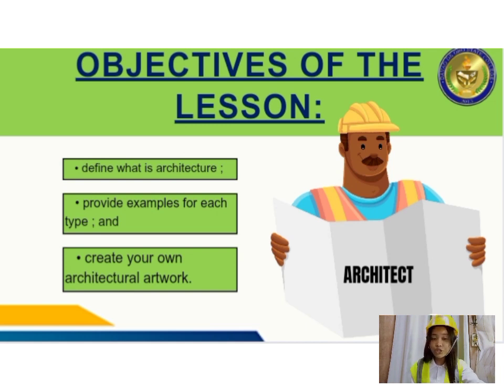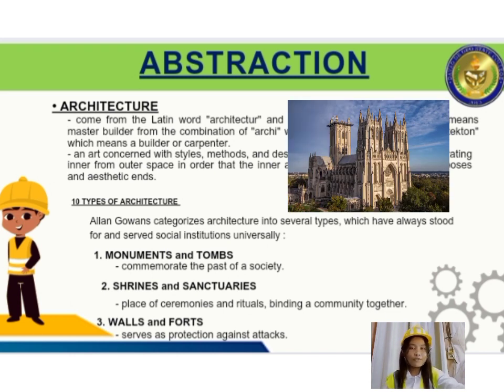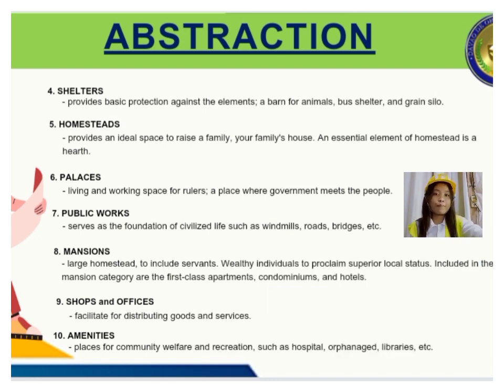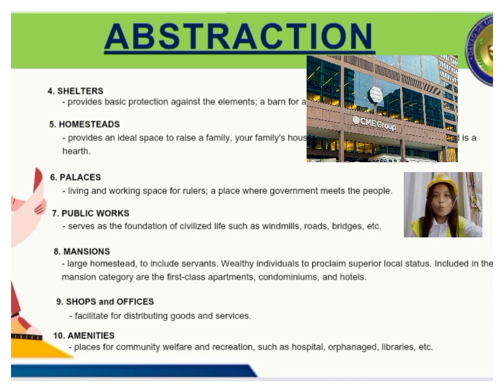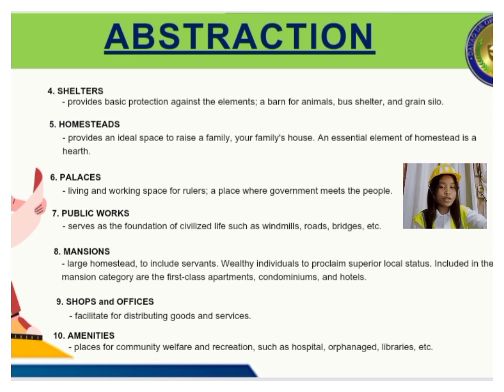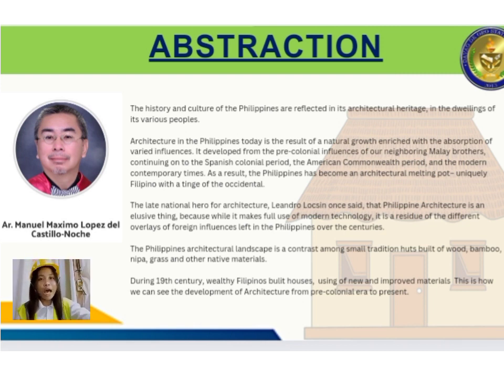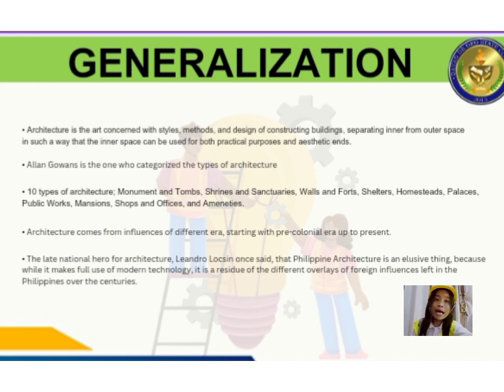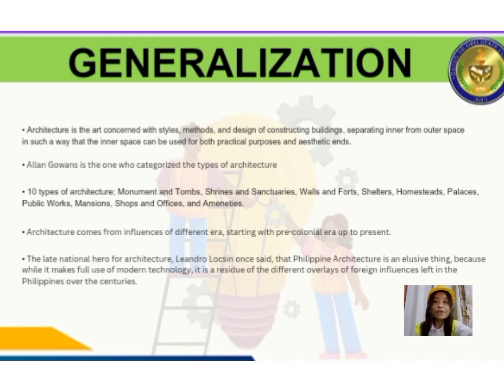DEFINITION AND TYPES OF ARCHITECTURE BY LEONOR, KENN A.